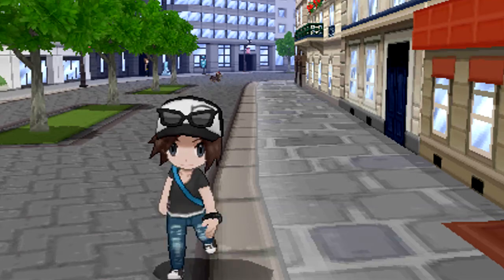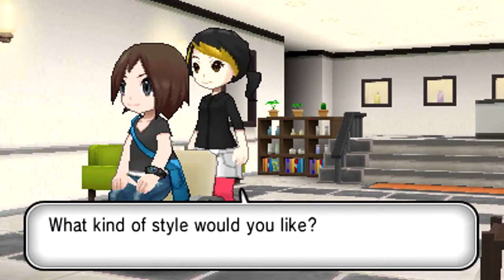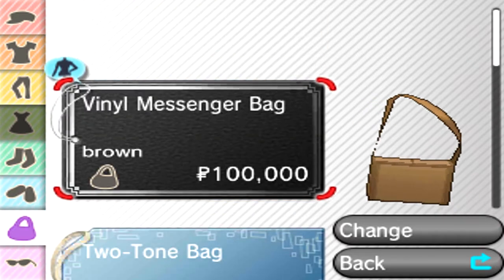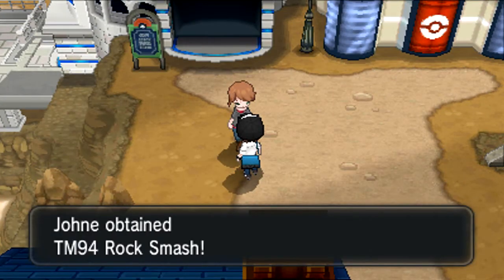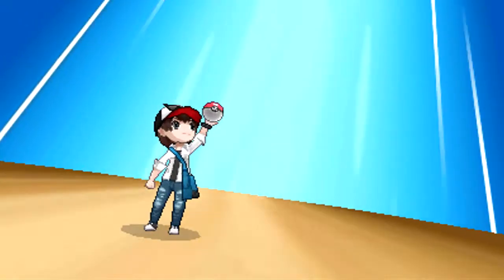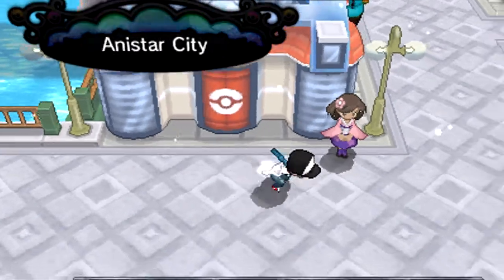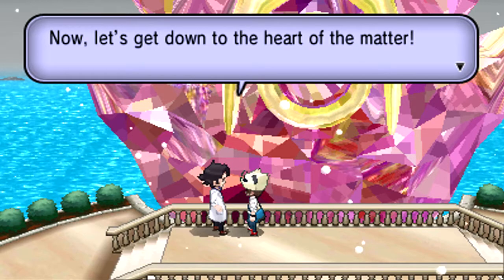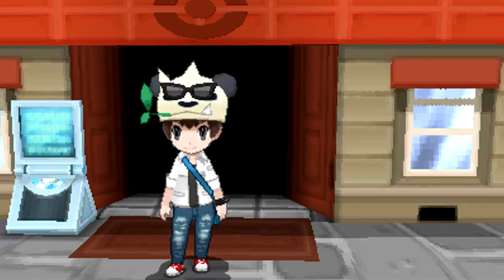Pokemon Y : Part 38 : The Greatest Hat Ever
Hello everyone and welcome to my commentated walkthrough/ Let's Play of the highly anticipated game Pokemon Y version, and today we do a side quest to obtain ultimate fashion